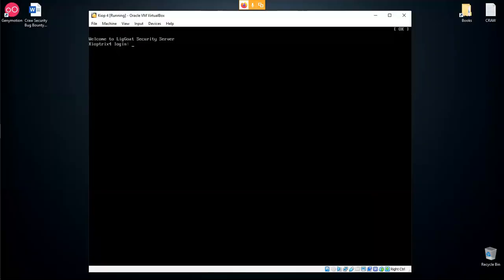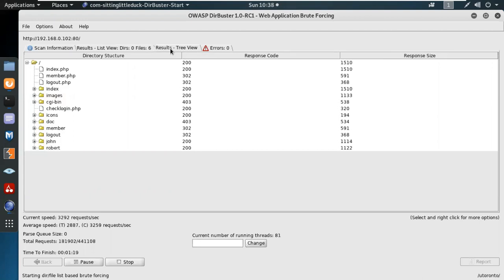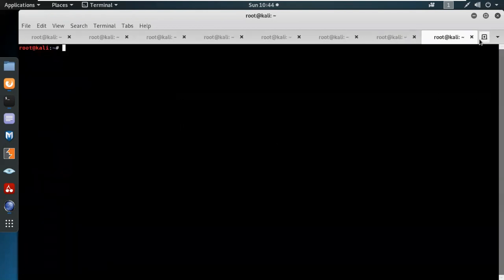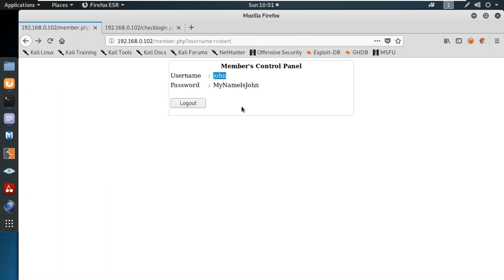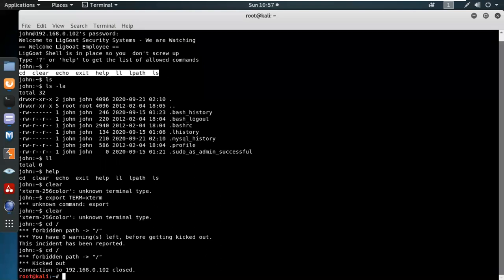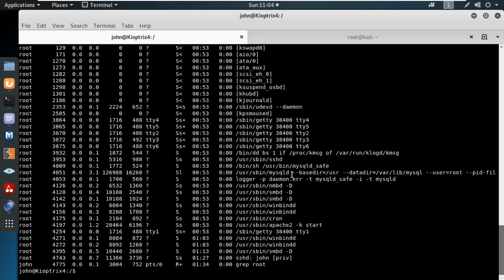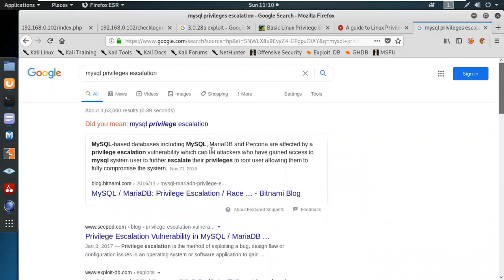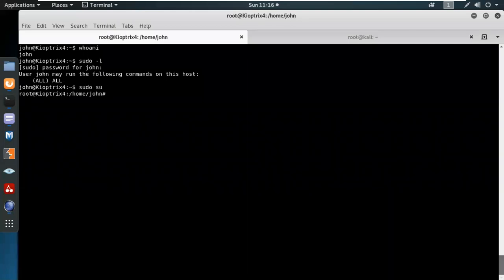Kioptrix Part 4 - Penetration Testing | Craw Cyber Security